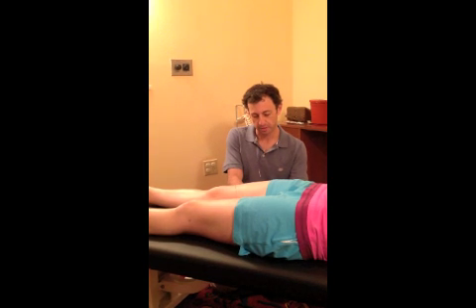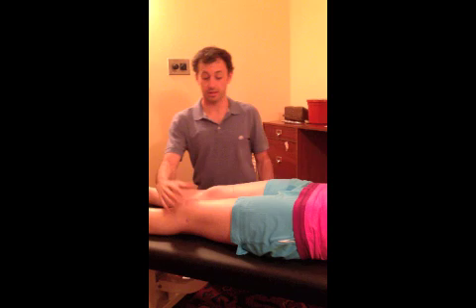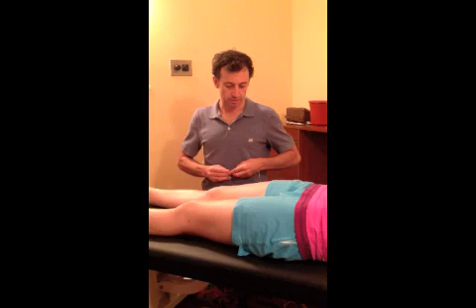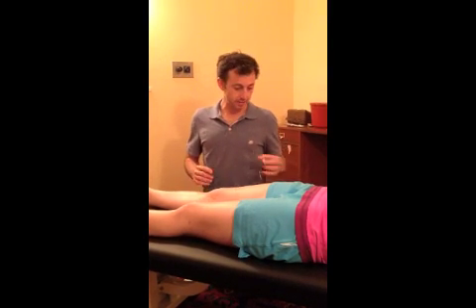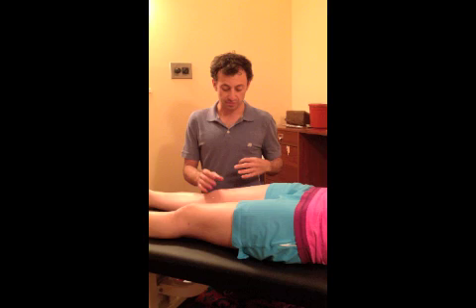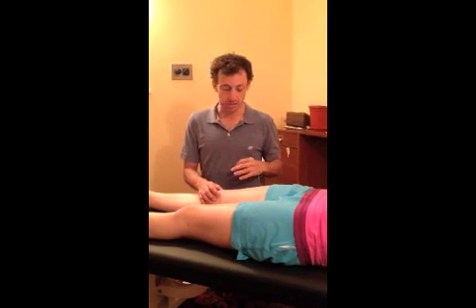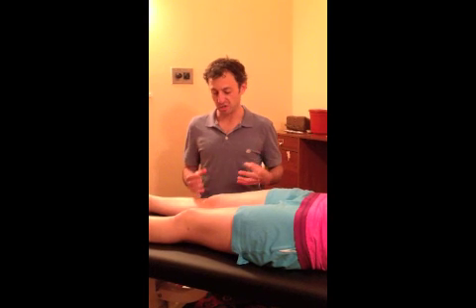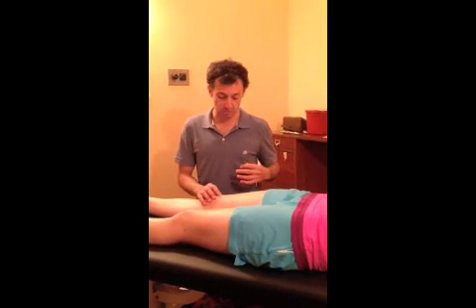Dr. Pete Difference Between Dry Needling and Acupuncture